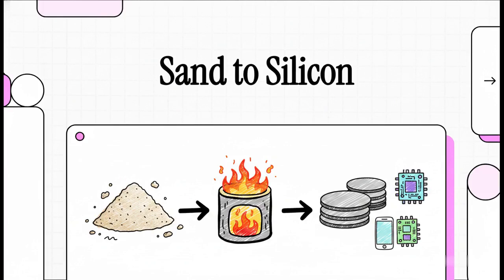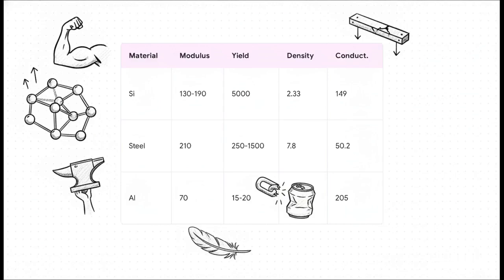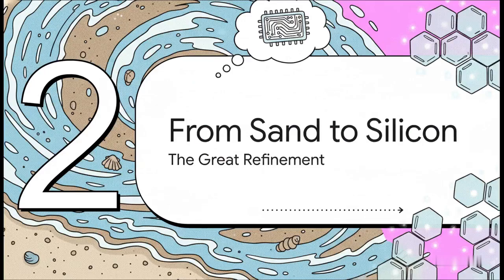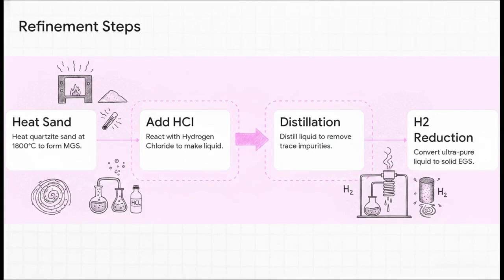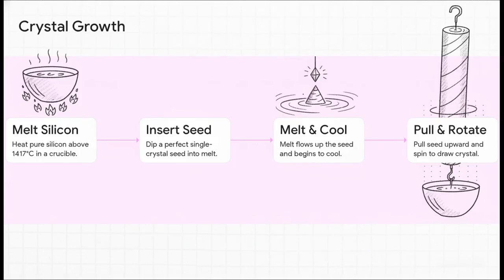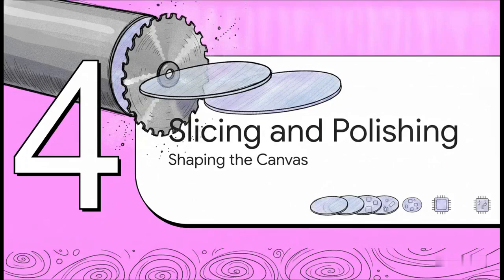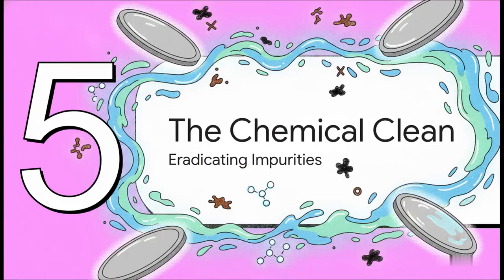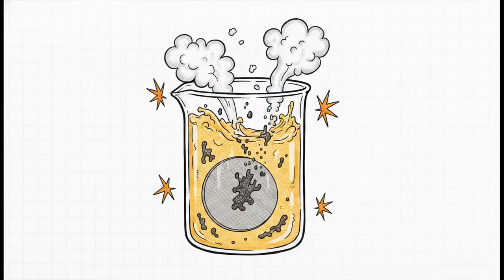From Sand to Silicon: How Computer Chips Are Made 🔬💻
Ever wondered how ordinary sand becomes the silicon used in computer chips? 🤯

This video takes you through the fascinating journey from sand to high-purity silicon and silicon wafers, including crystal growth and the foundation of semiconductor manufacturing.

🔬 From Sand → Pure Silicon → Single-Crystal Silicon → Wafer → Chip

A simple visual explanation for students interested in Semiconductor Technology, Microfabrication, Electronics, VLSI and Nanotechnology.